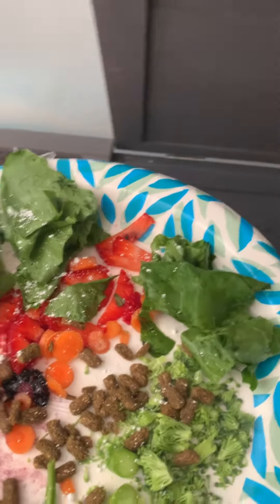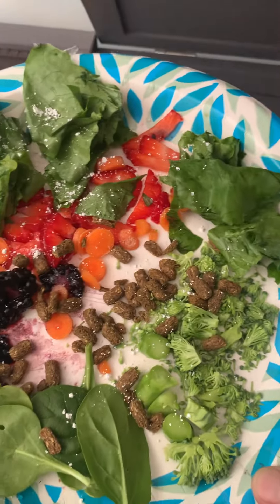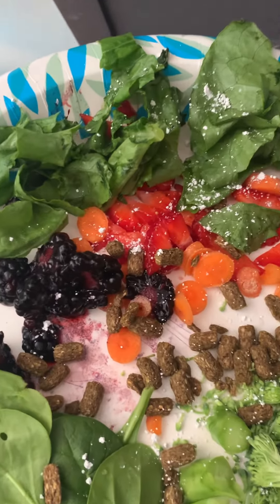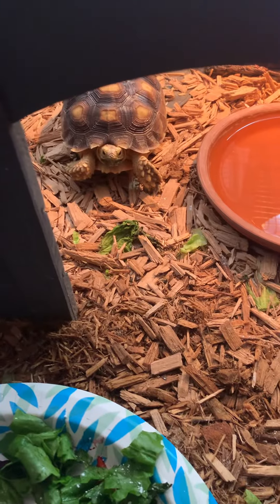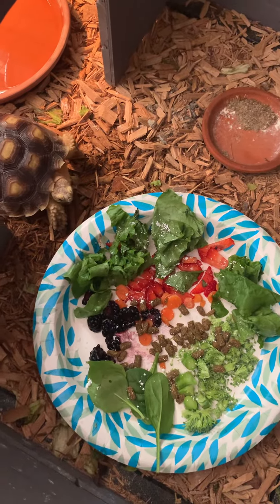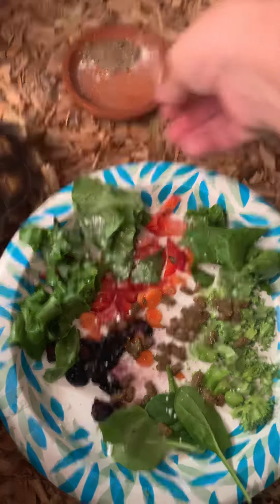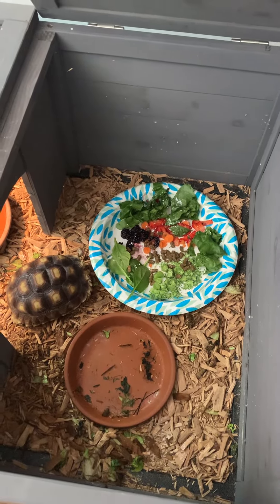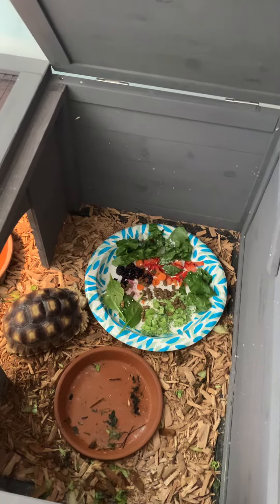Squirtle Trying New Foods